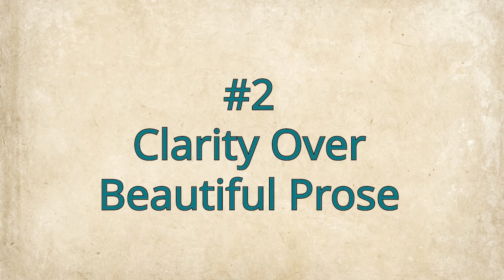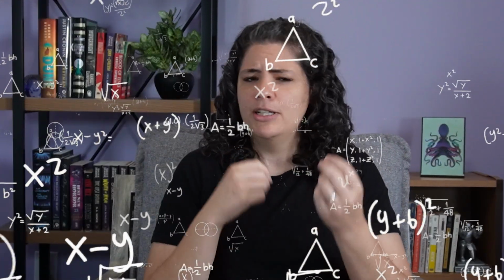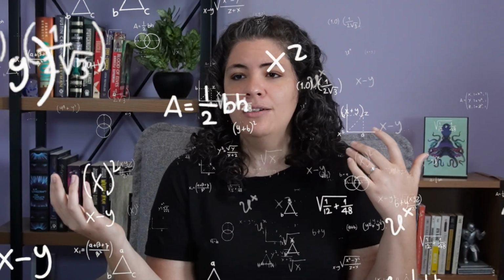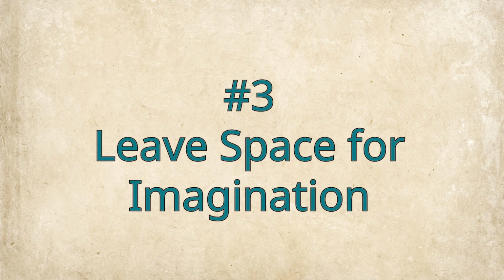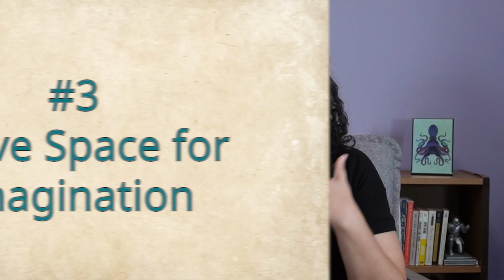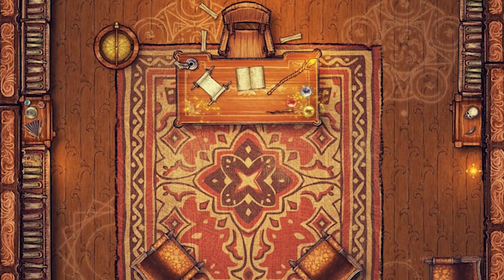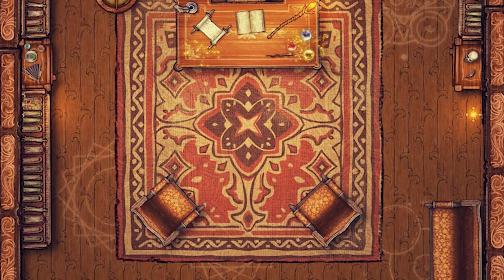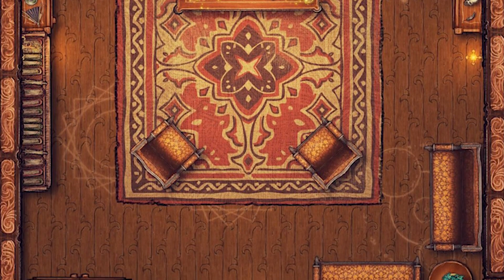7 Description Mistakes Ruining Your RPG Sessions (And How to Fix Them)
I break down how to make your storytelling in Dungeons & Dragons and other TTRPGs more clear, emotional, and memorable.

Perfect for new GMs or seasoned DMs looking to level up their game.